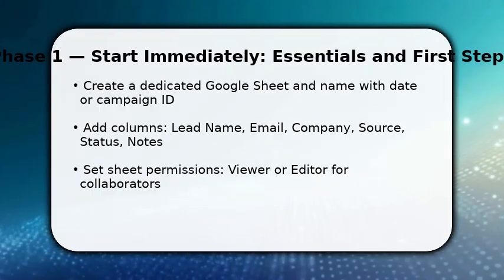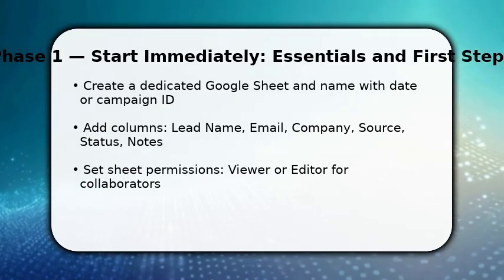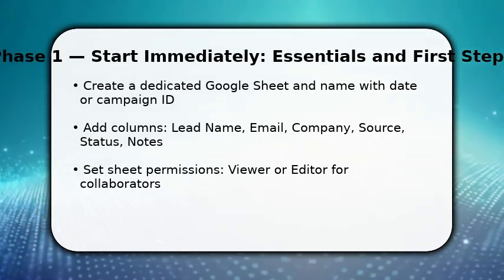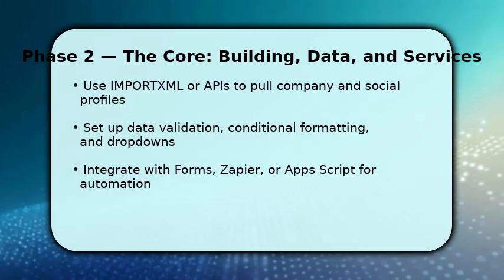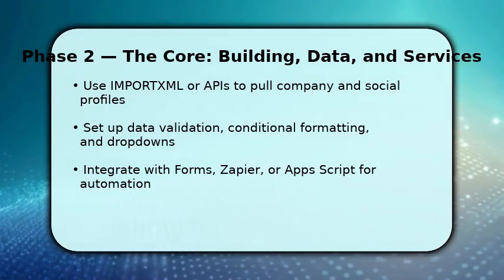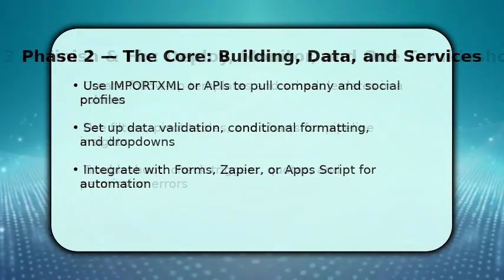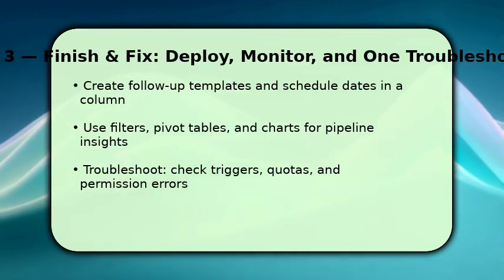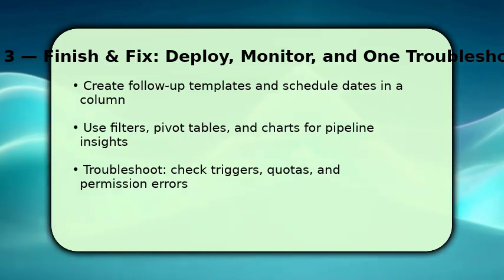How to Use Google Sheet for Lead Generation - Full Guide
How to Use Google Sheet for Lead Generation - Full Guide | 🔒 Surfshark VPN Deal — Stay private and secure. $1.99/mo + 3 Months Free ▸

Dive into the world of lead generation using Google Sheets in this comprehensive guide. Learn practical tips and tricks to organize contacts, automate follow-ups with CRM integration, analyze data for better targeting, and much more.

Google Sheets,